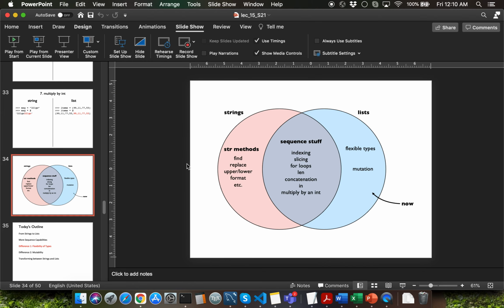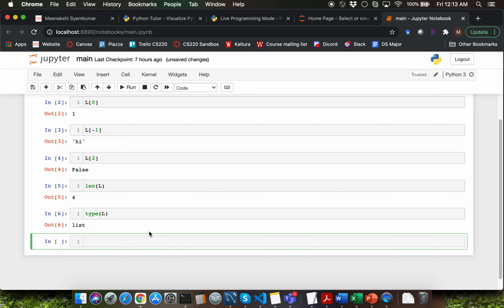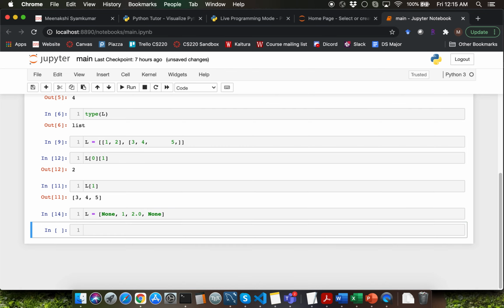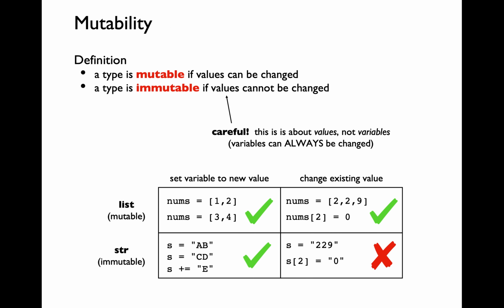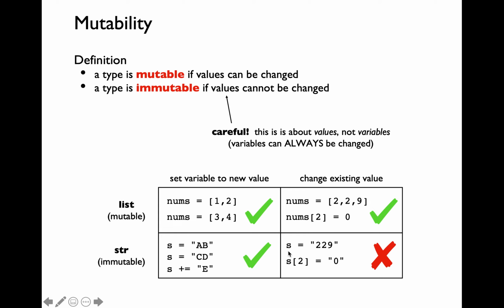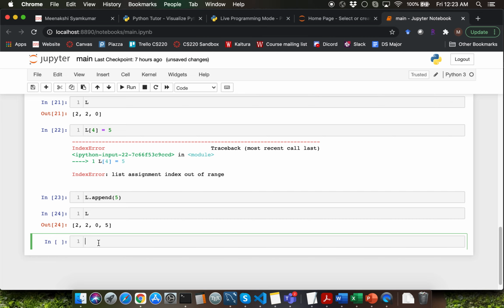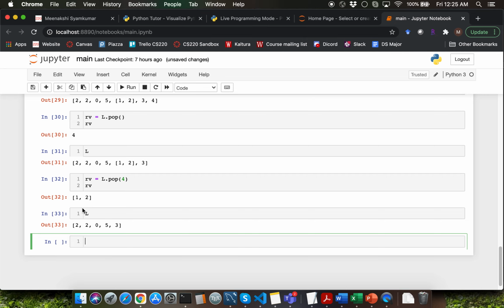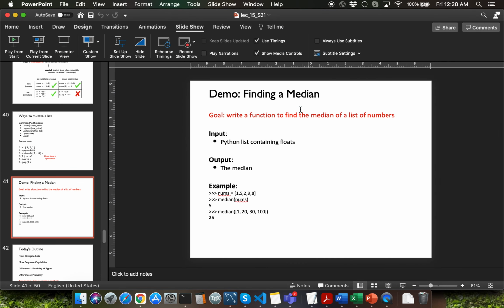[CS 220 / CS319 Spring 2021] LEC 15 Video 3: Mutability